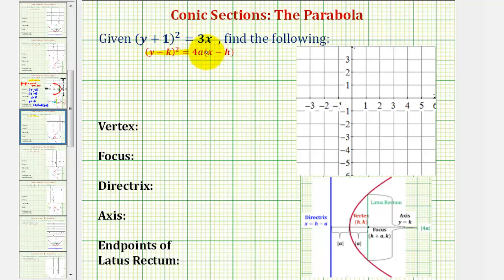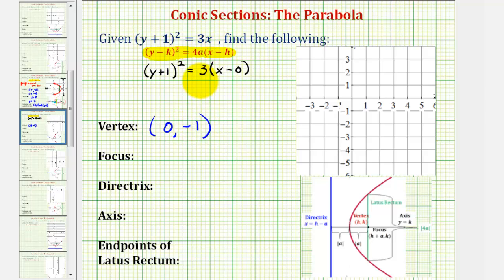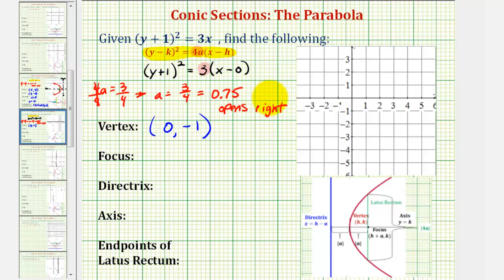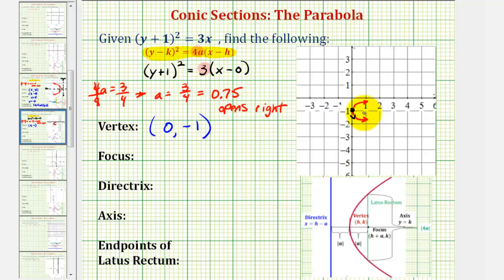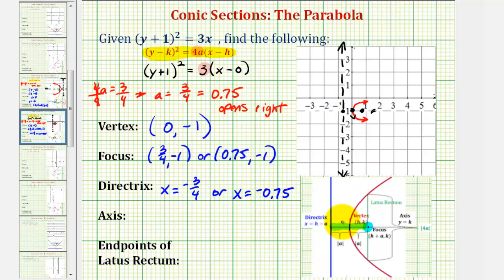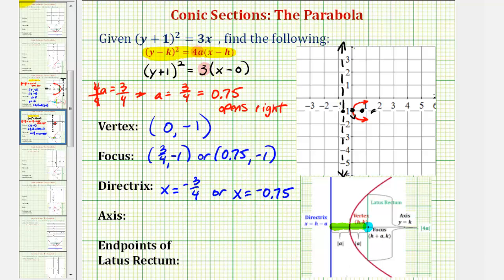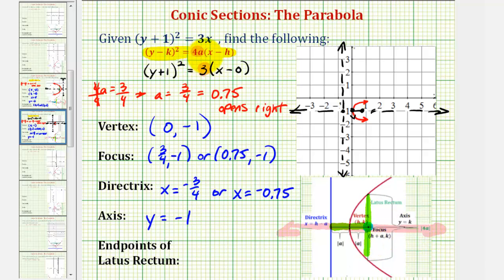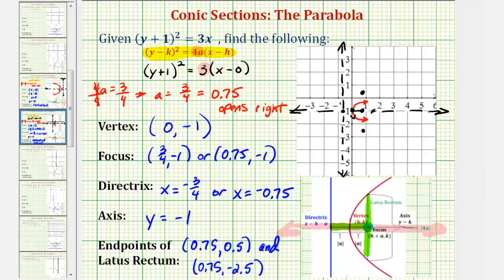Ex 8: Conic Section: Parabola with Horizontal Axis and Vertex NOT at the Origin (Right)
This video provides an example of how to find the vertex, focus, directrix, axis, and the endpoint of the latus rectum (focal diameter) when the vertex is NOT at the origin.  This example opens right.